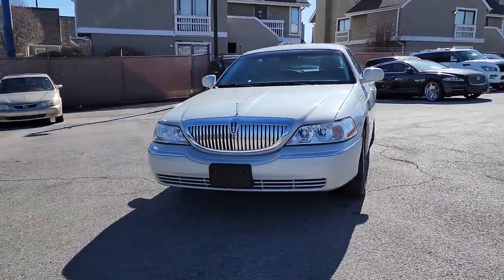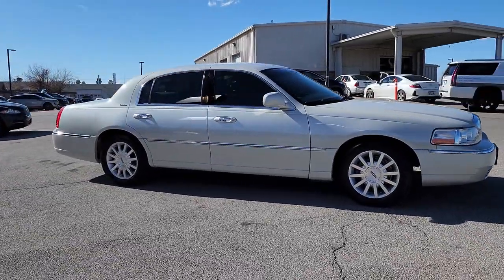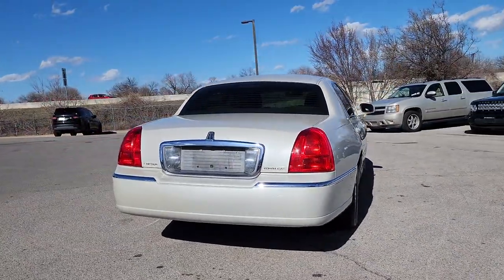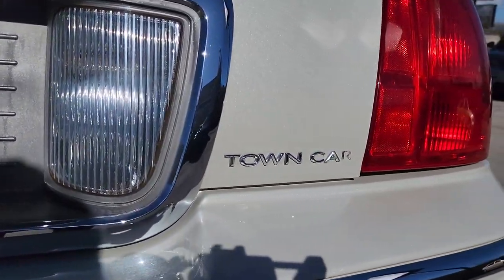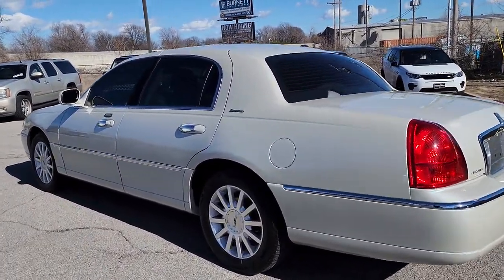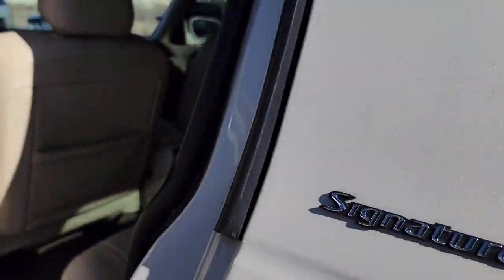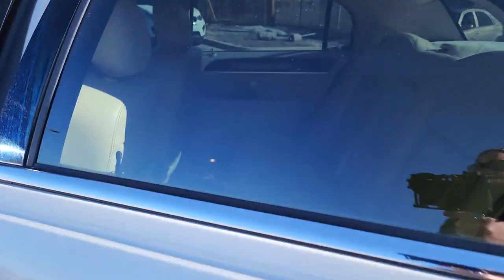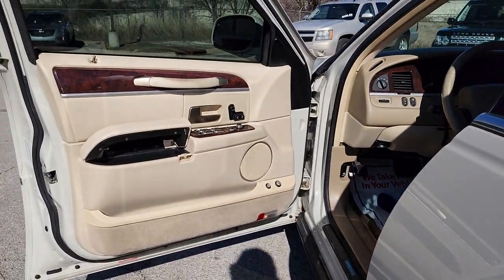2007 Lincoln Town Car Tulsa, Broken Arrow, Joplin, Owasso, Bixby, OK 7731B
Cashmere Clearcoat Tri-Coat Used 2007 Lincoln Town Car Signature available in Tulsa, Oklahoma at Don Thornton Cadillac. Servicing the Broken Arrow, Joplin, Owasso, Bixby, OK area.